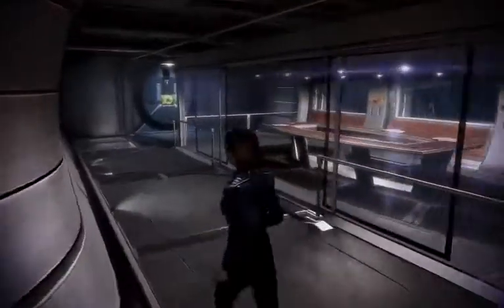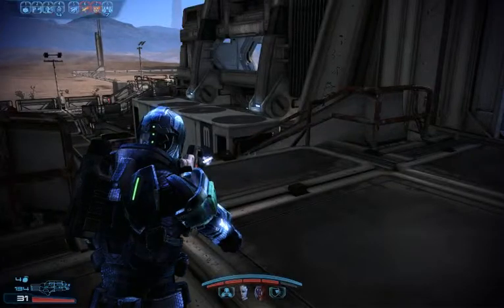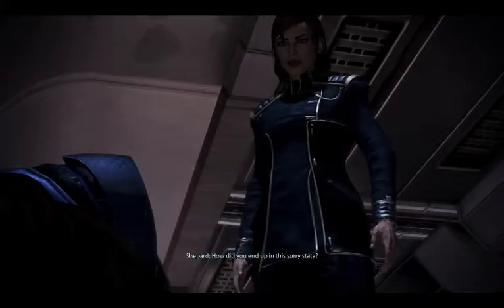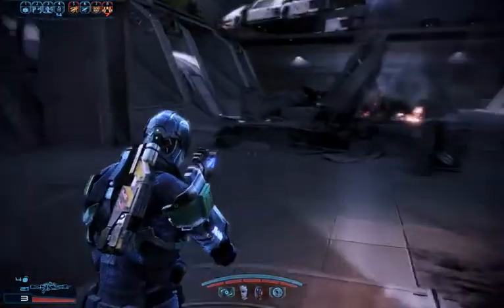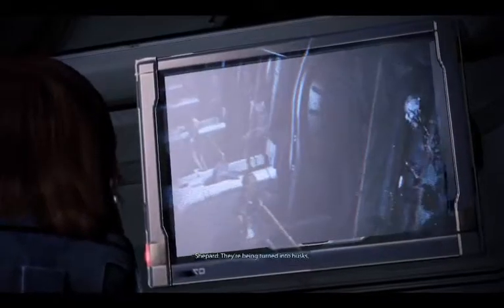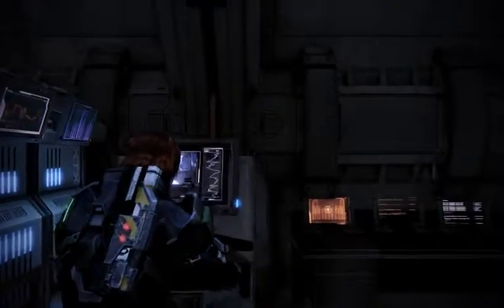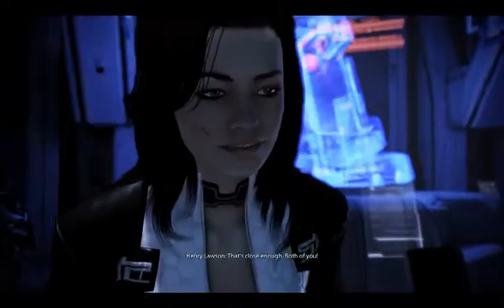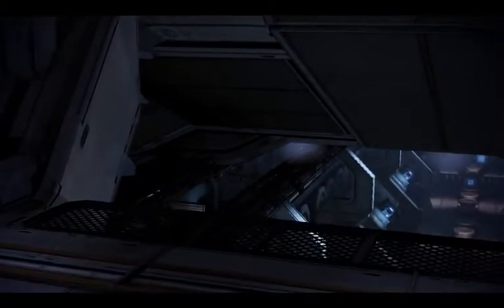Mass Effect 3 Lets Play Part 42 Sanctuary